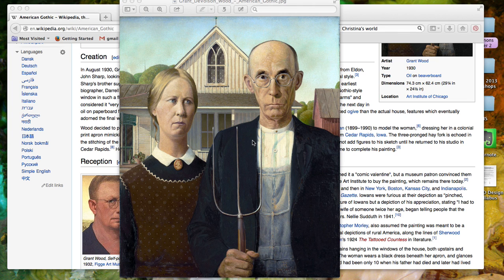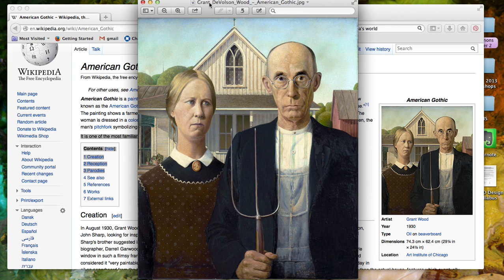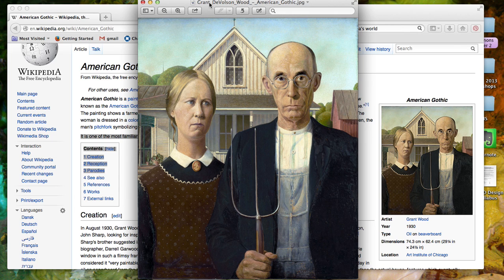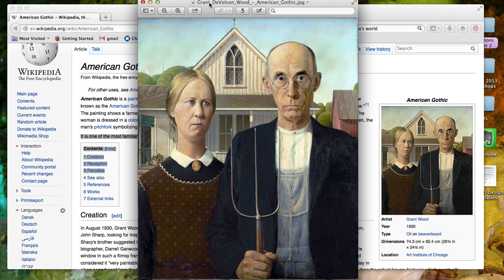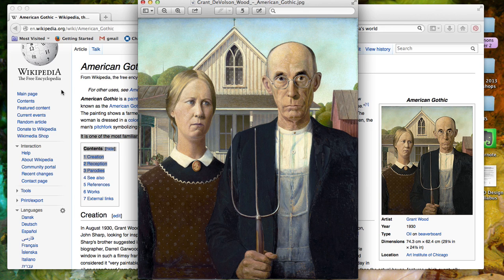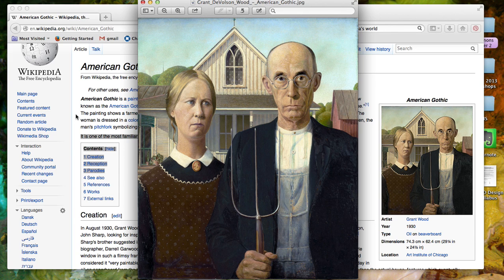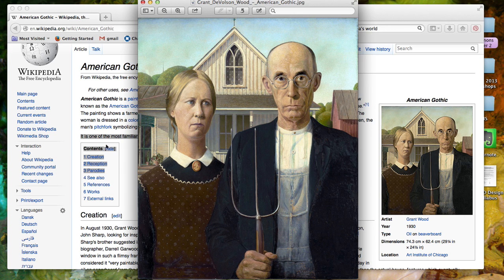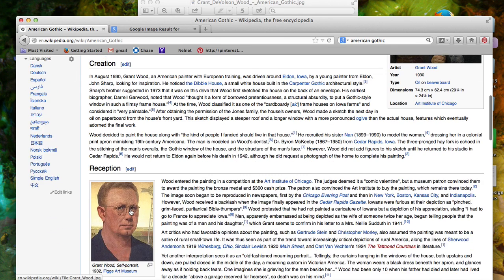1A Final Movie 1